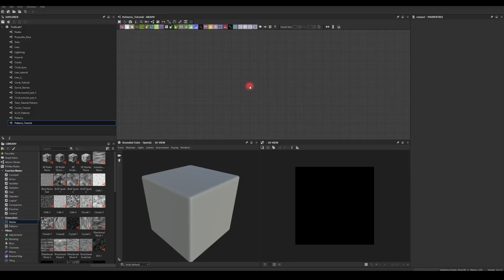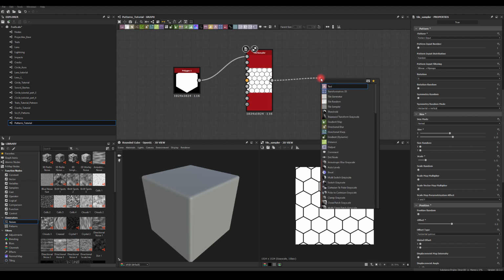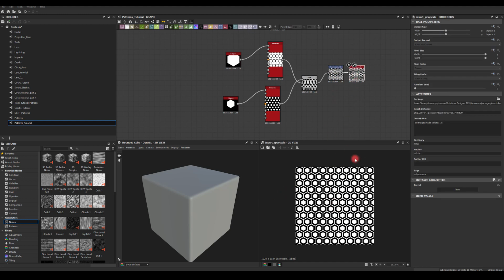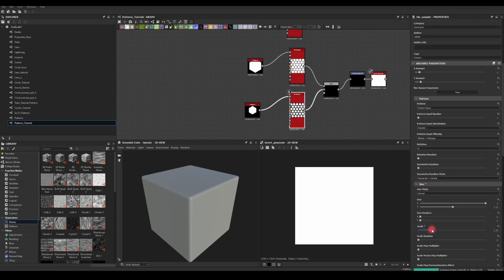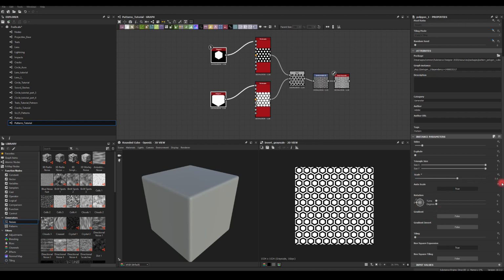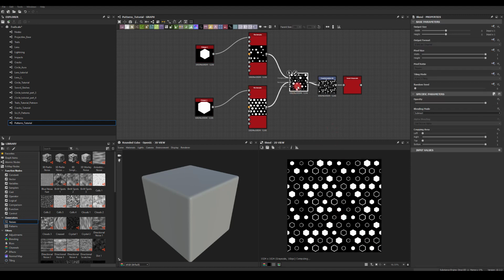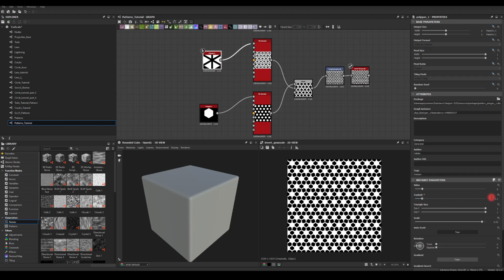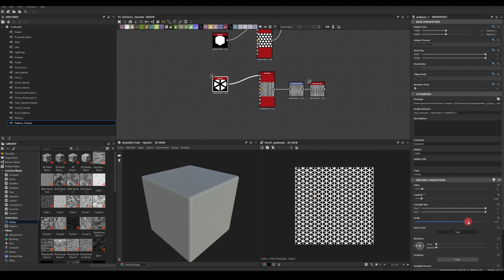How to Realtime - VFX / Patterns Textures TUTORIAL PART 1 Using Substance Designer